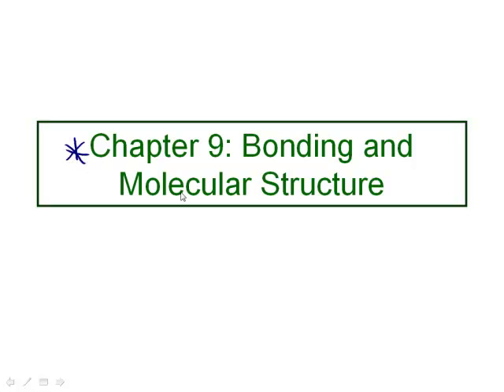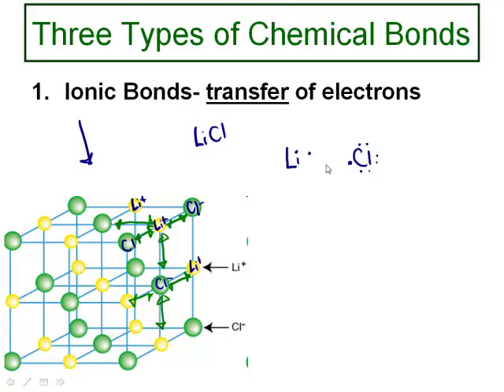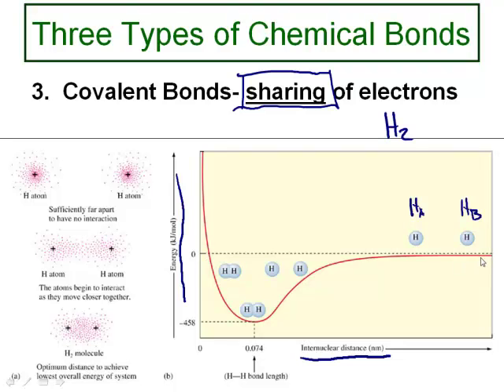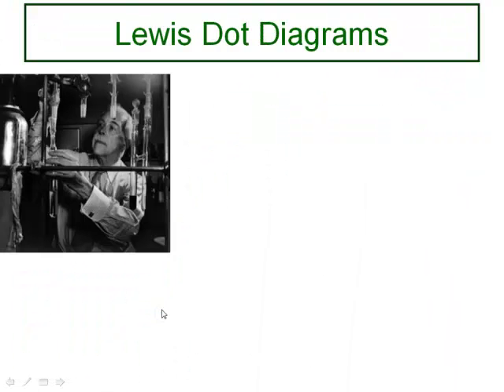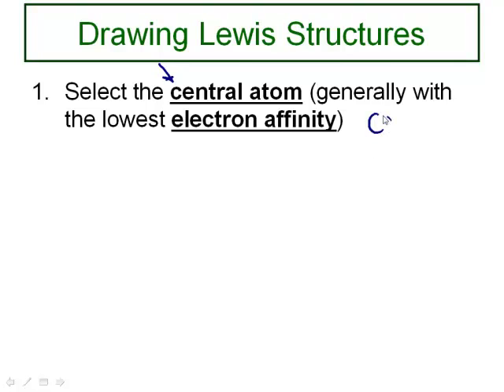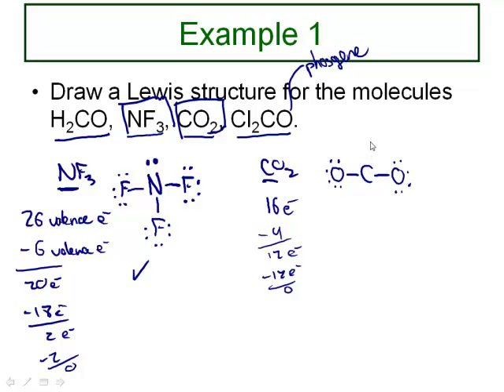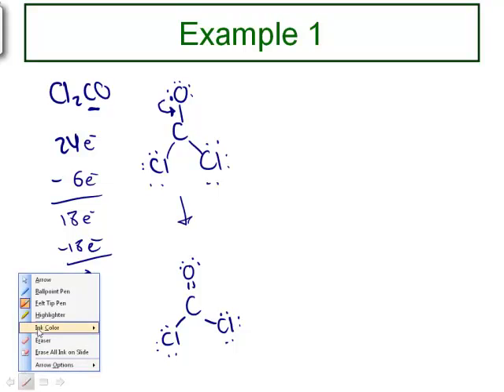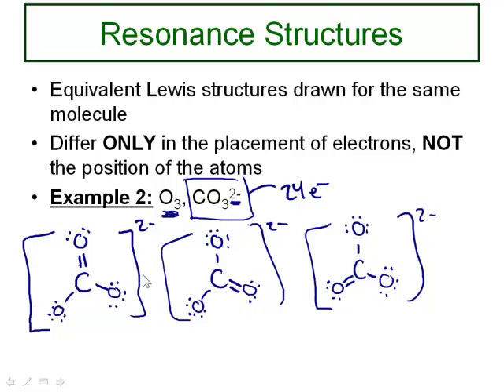Ch 9 Lecture 1